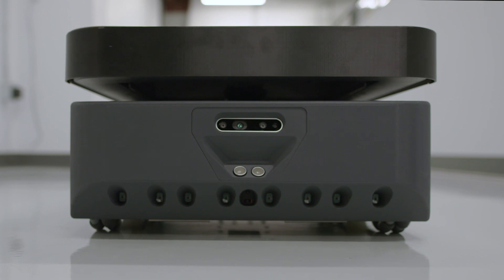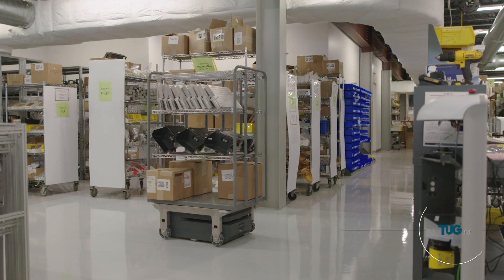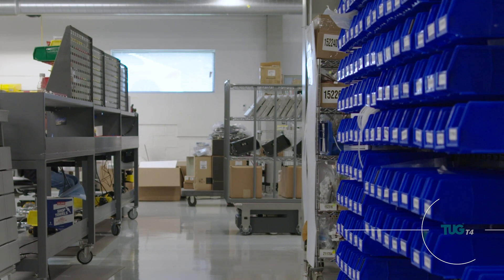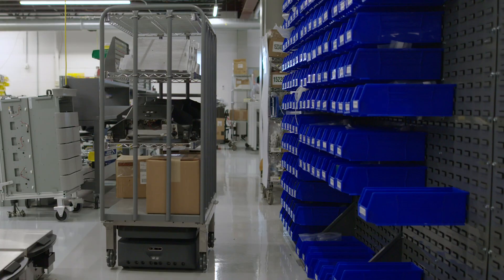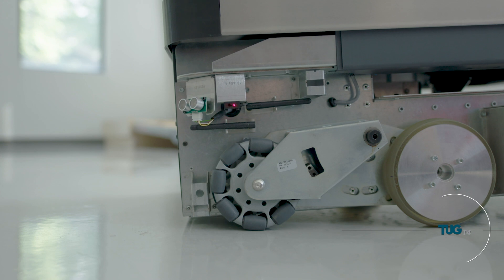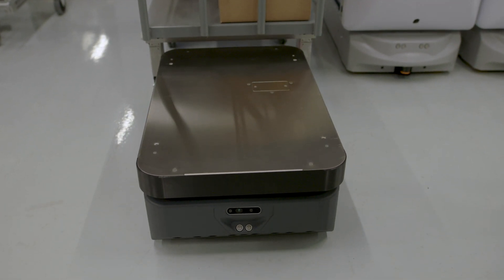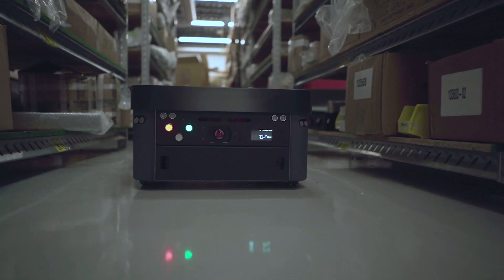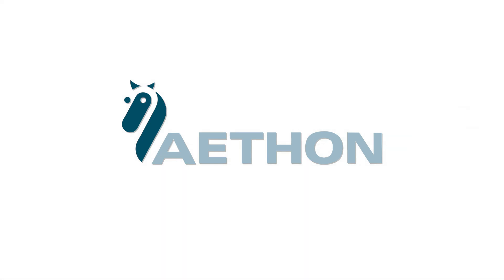Aethon TUG T4 Autonomous Mobile Robot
The T4 is the latest in Aethon's family of TUG Autonomous Mobile Robots. It is the answer for industrial, manufacturing and logistics customers who need a smaller, faster and integration-ready mobile robot. System integrators and distributors will value the T4 as an improved mobility platform due to its ease of deployment, cost-effectiveness and open connectivity options.